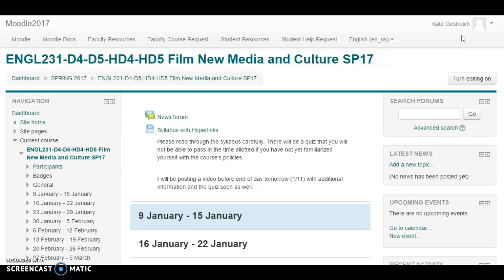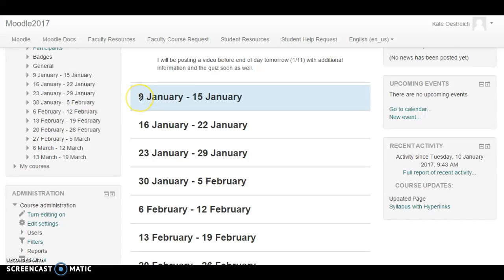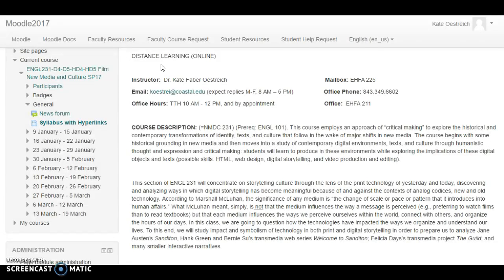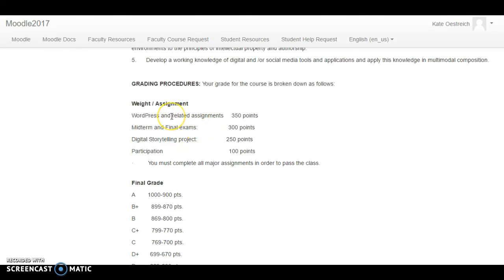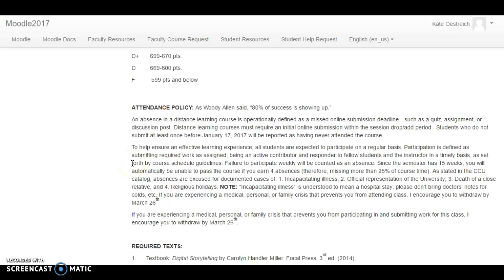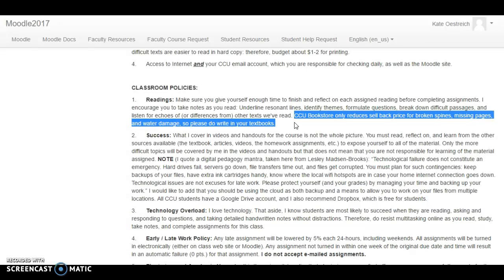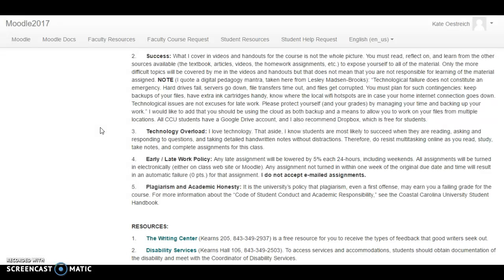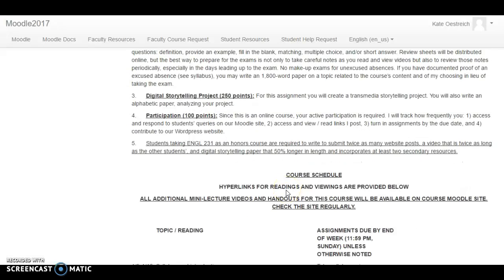1/10/17 Part I: Intro to class and syllabus